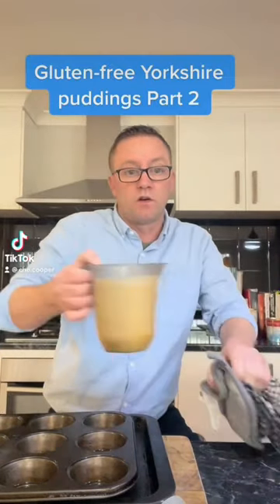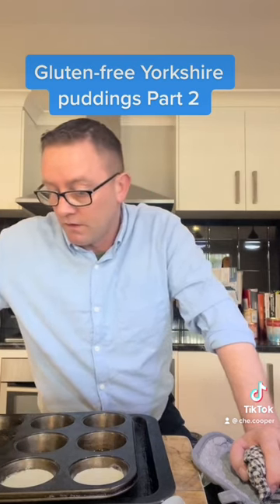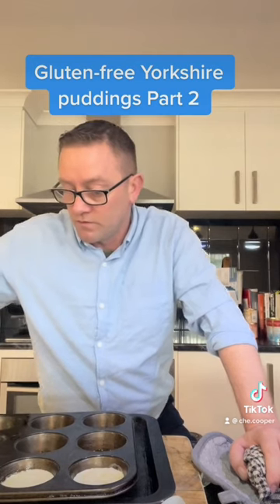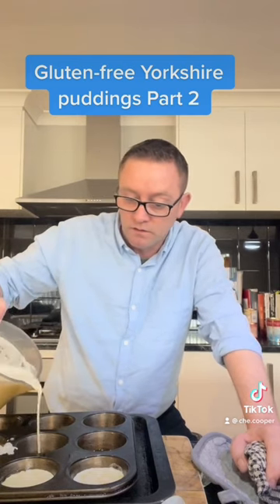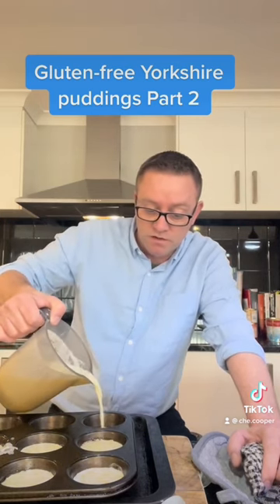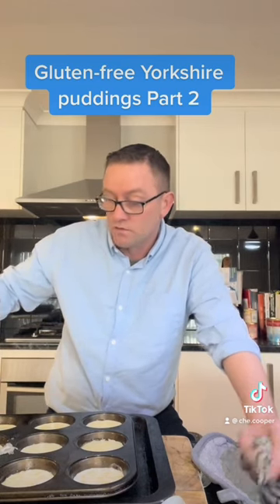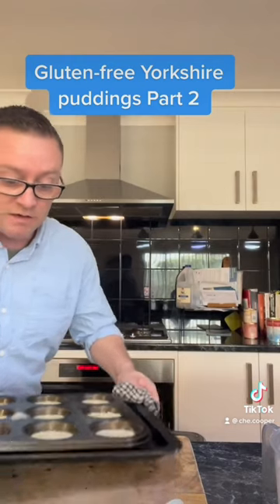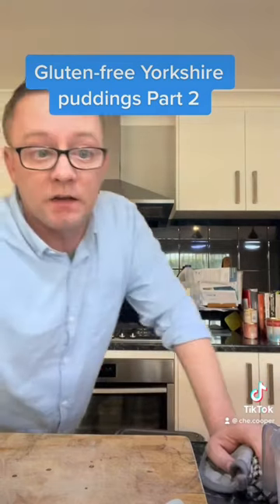Gluten-free Yorkshire Puddings (part 2)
Gluten-free peeps you can now have yummy Yorkshire puddings!